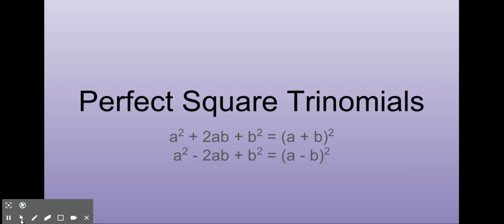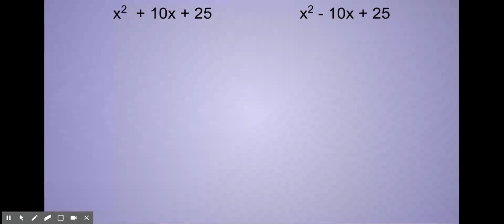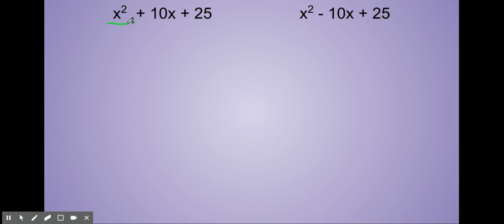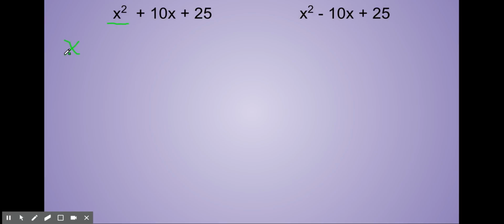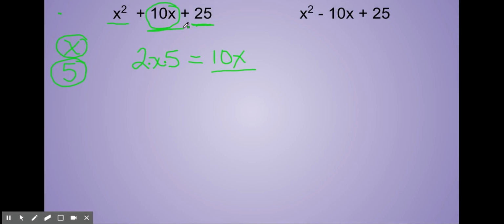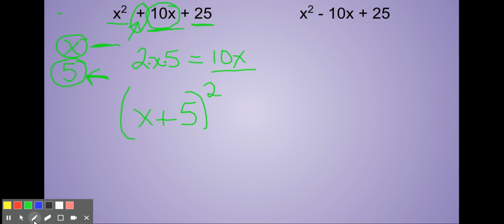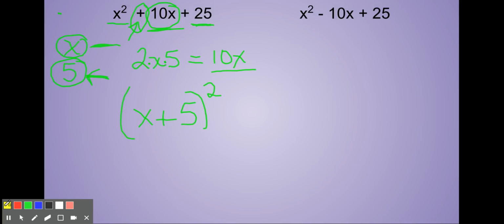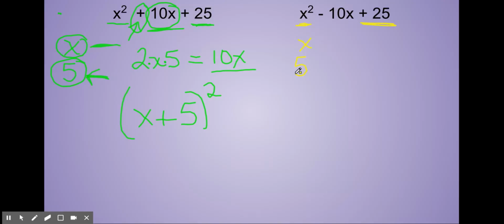Algebra II Lesson 5-3 Example - Factoring Perfect Square Trinomials